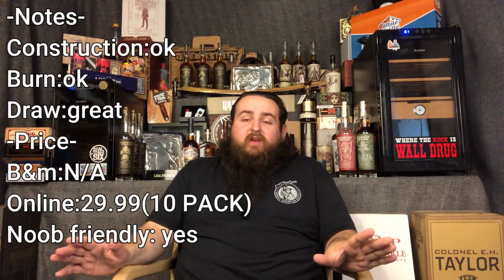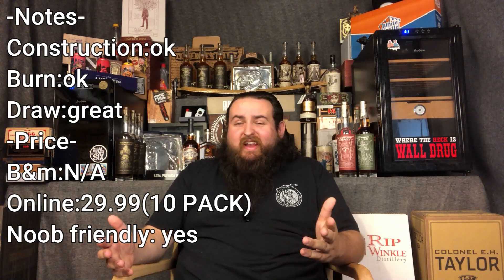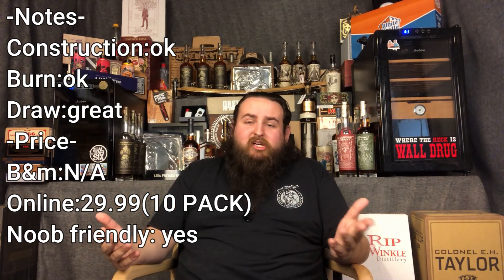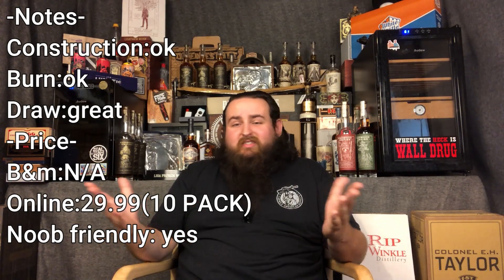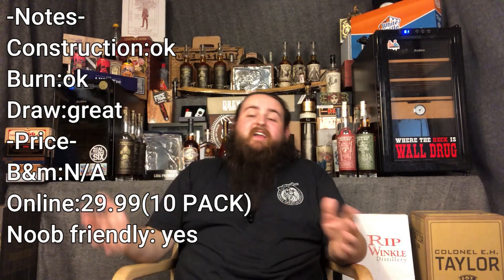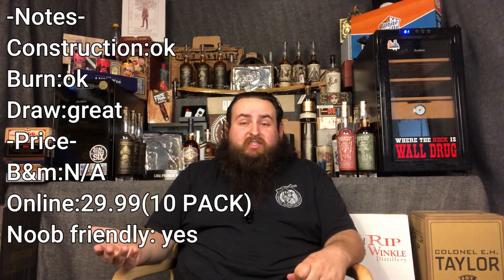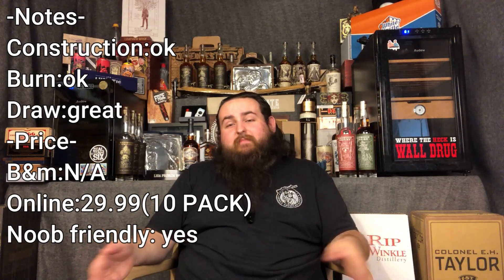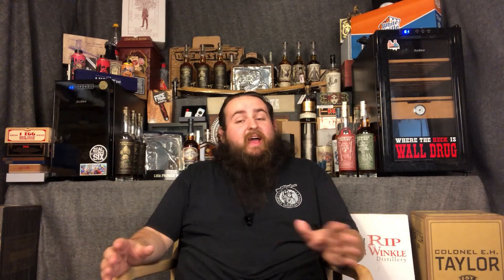Noob Review Caldwell Quick and Dirty